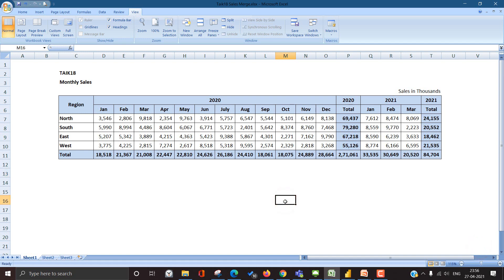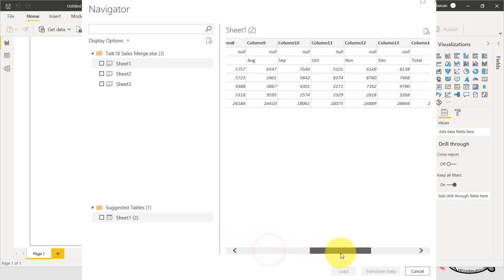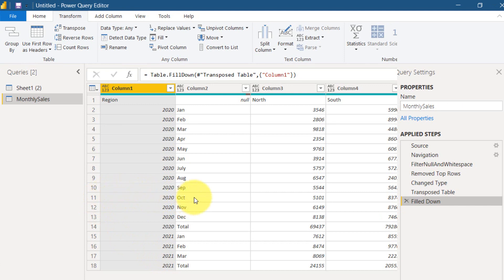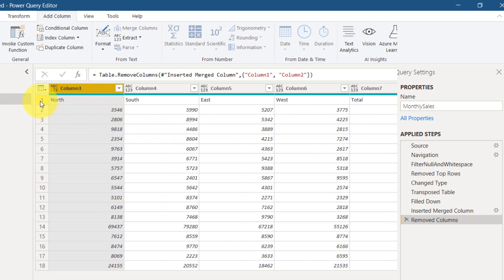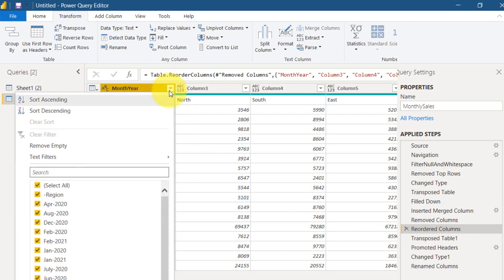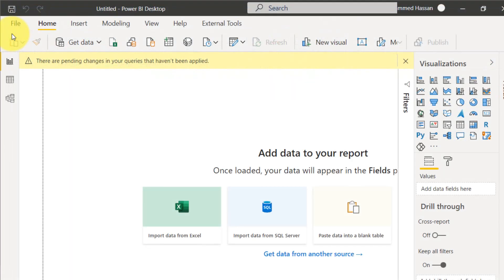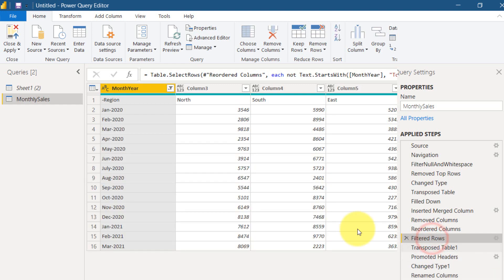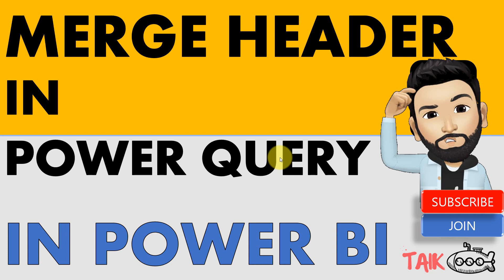Excel Merge Header in Power Query Editor in Power BI TAIK18 (14-40) Power BI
Dealing with Excel Merge Header in Power Query is tough, but now it is simple after watching this video

source Microsoft